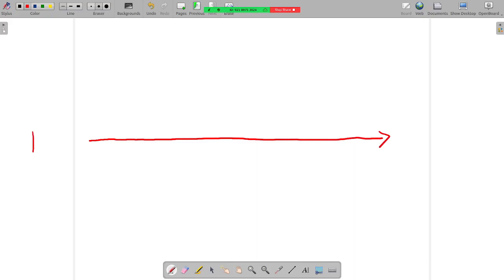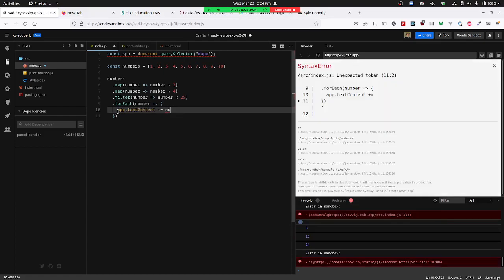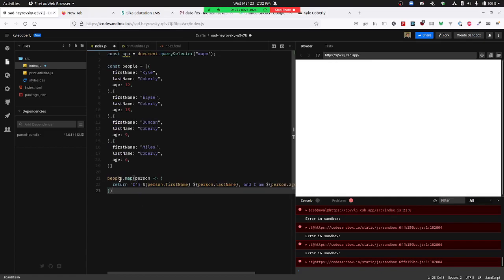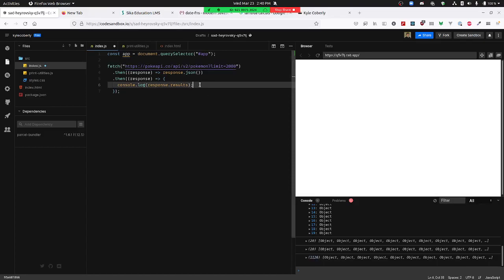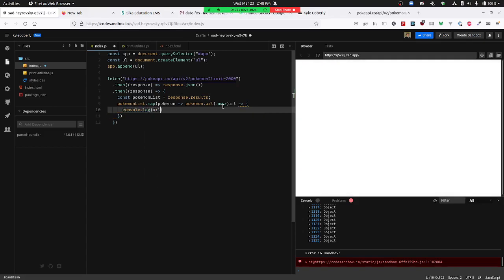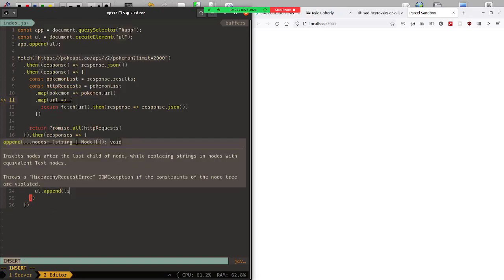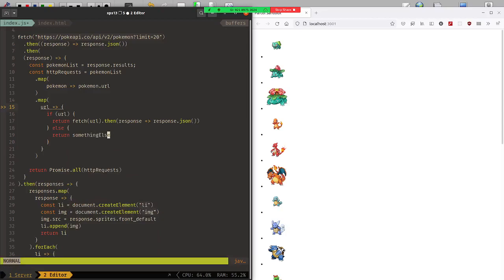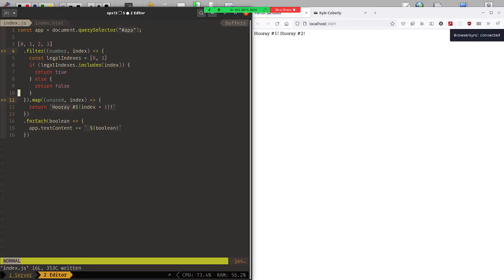Applicative Programming for Beginners